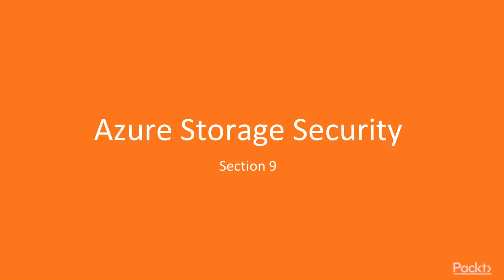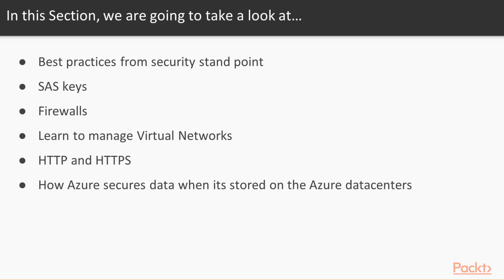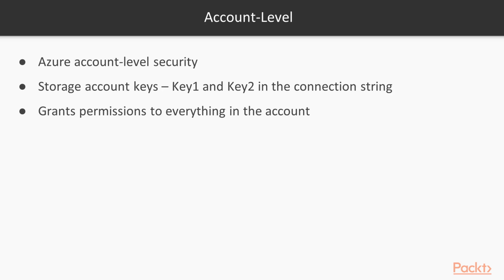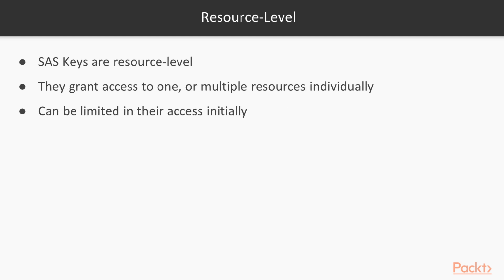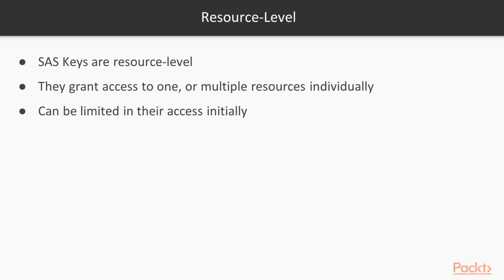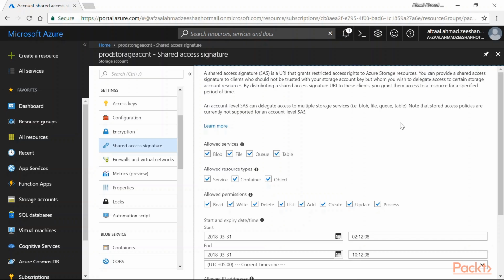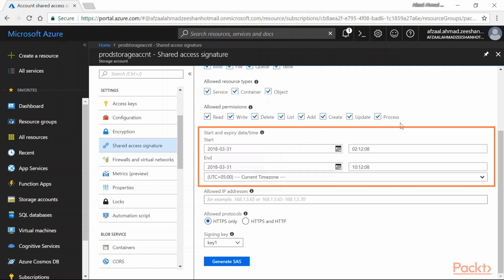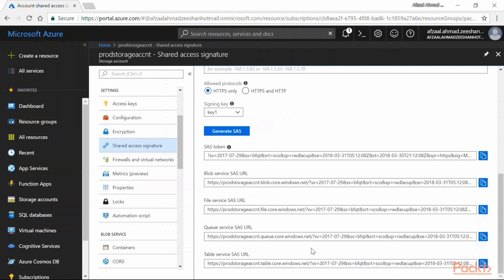Learn Azure Storage SDK: Exploring Account Access Keys|packtpub.com